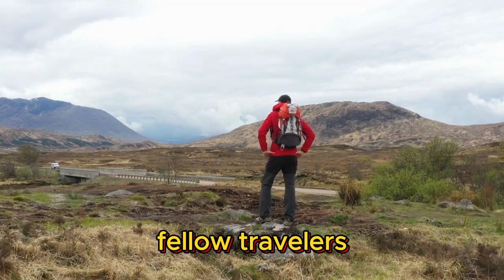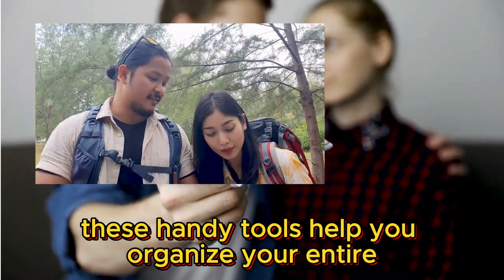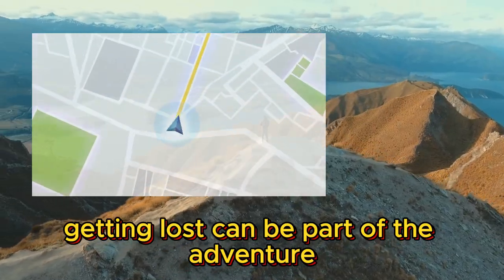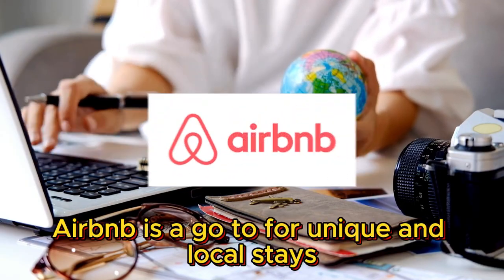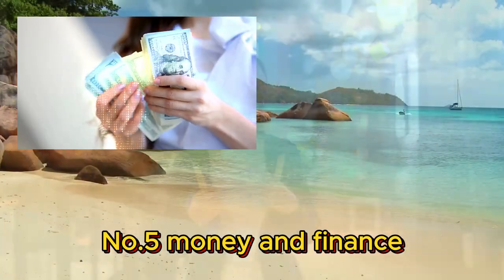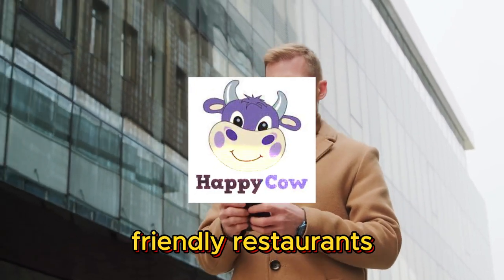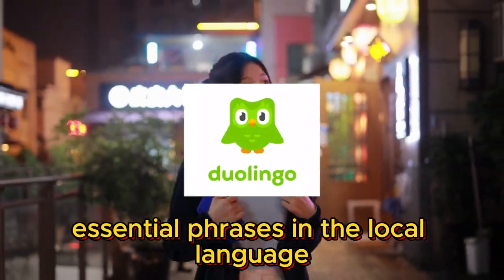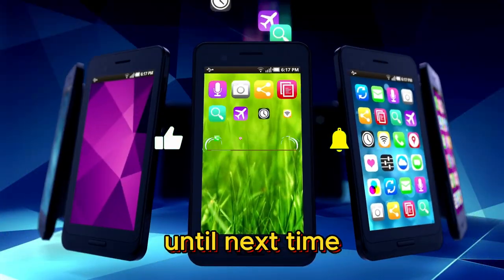Unlocking the World : Best Travel Apps for Explorers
Welcome to CreazyLand! 🌍✈️ In today's episode, we're diving into the world of travel tech. We'll unveil the must-have travel apps for your next adventure. From trip planning to staying safe and capturing memories, these apps are here to make your journey even more unforgettable.

Here are some of the topics we'll cover:
🗺️ Trip Planning: Apps that help you plan your entire trip, from flights to accommodations.
🗺️ Maps and Directions: Navigate like a local with top map and navigation apps.
🗺️ Budget Traveling: Discover apps to help you save money while exploring.
🗺️ Money Management: Keep track of your travel expenses with the best money apps.
🗺️ Safety First: Learn about apps that prioritize your safety on the road.
🗺️ Photography: Capture your travel memories with the perfect photo apps.

Join us as we explore these apps and give you the lowdown on why they're essential for any traveler. 📱✨